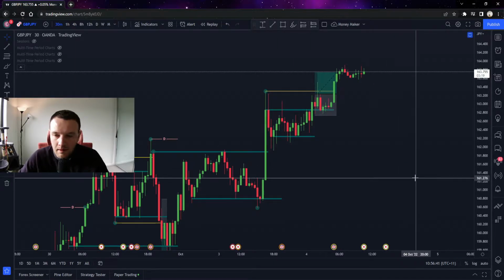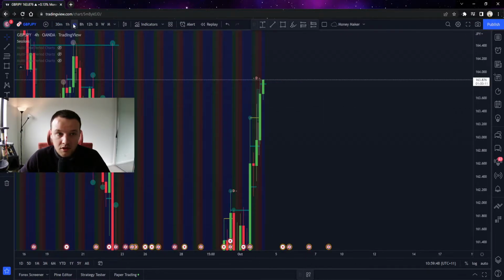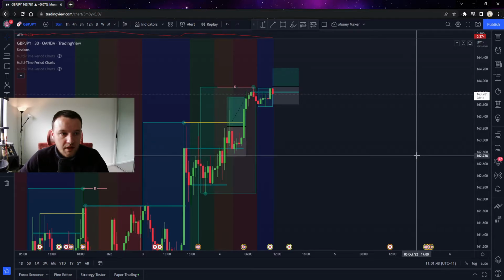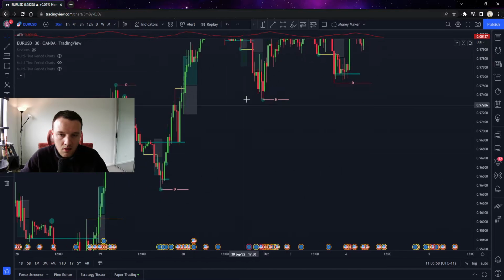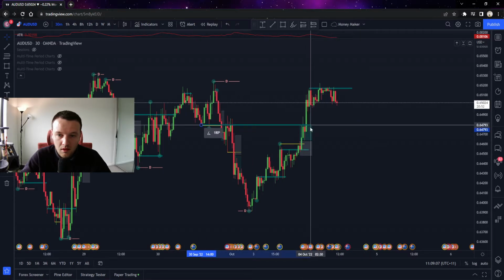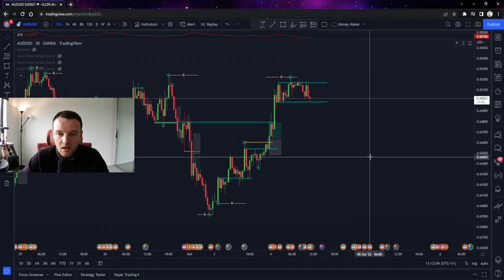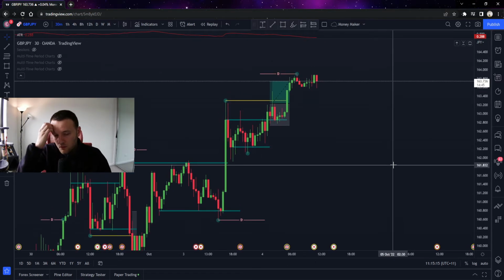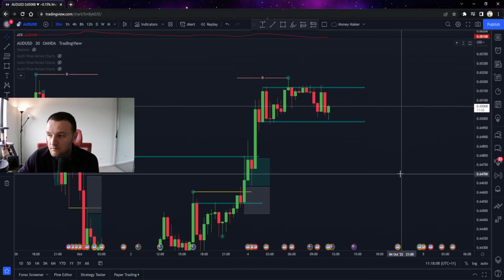3 Winning trades on EURUSD AUDUSD and GBPJPY taken LIVE!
3 Winning trades on EURUSD AUDUSD and GBPJPY taken LIVE!

00:00 GBP JPY
07:20 EUR USD
13:19 AUD USD